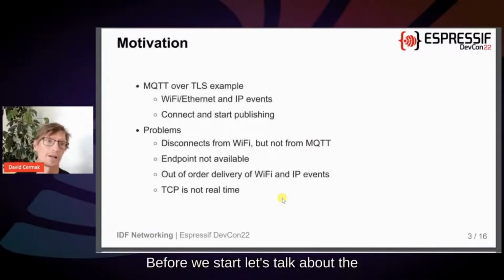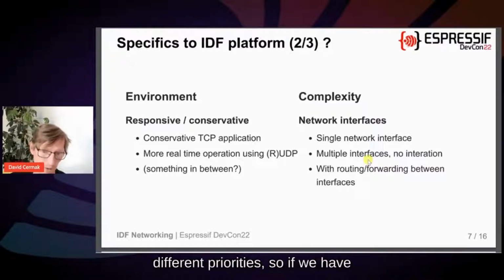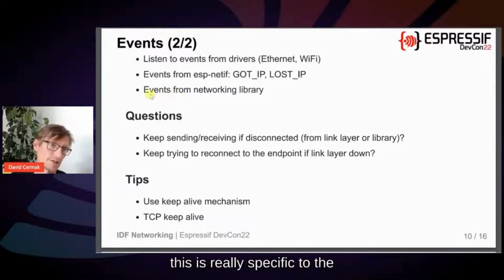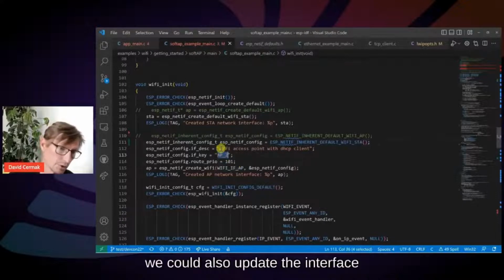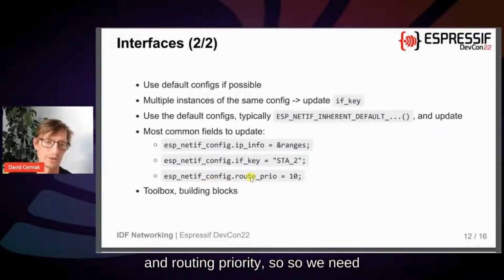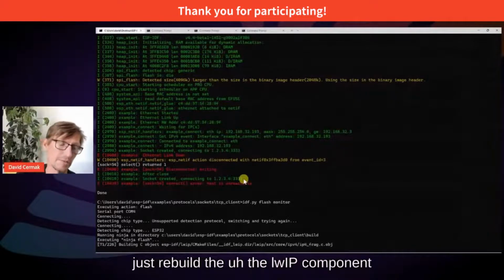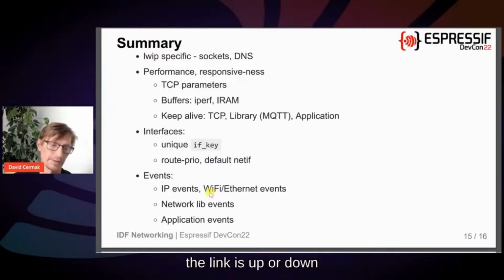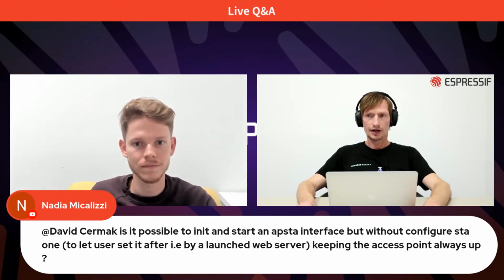IDF Networking, Day 1, Espressif Developer Conference 2022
Best Practices in Handling Interfaces, Events and Disconnects
Soeaker: David Cermak